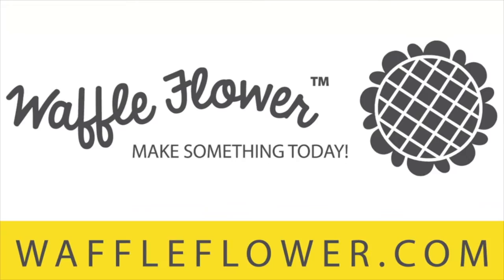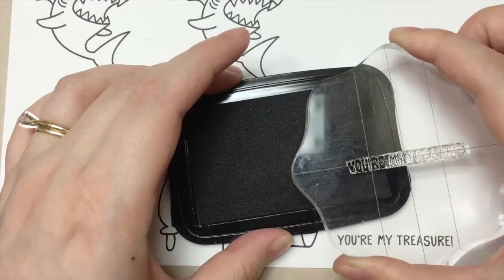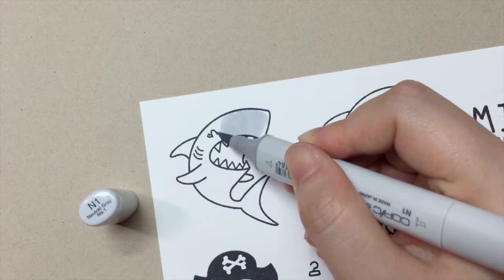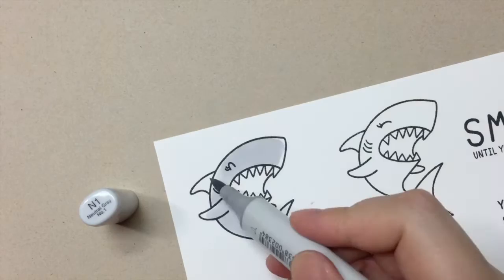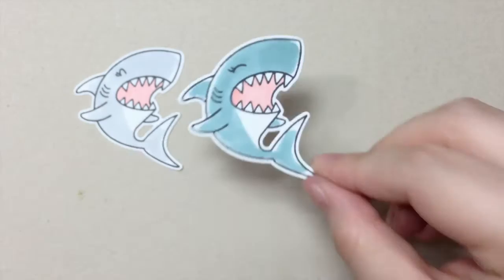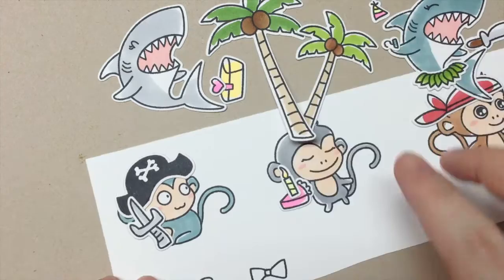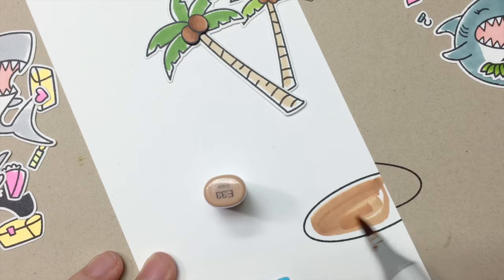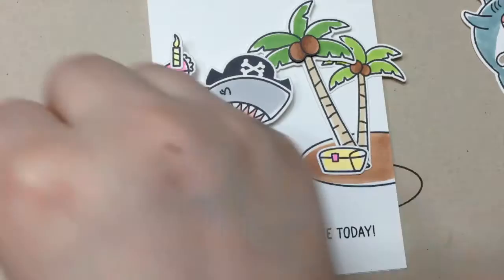Introducing Tiger & Lily Stamp Set & Coordinating Die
In this video, Nina introduces Tiger & Lily stamp set and coordinating dies. She shares a quick & easy way to color the sharks and accessories and some fun way to use the coordinating dies.
---SUPPLIES---
- Tiger & Lily Stamp Set (available July 9, 2015)
- Tiger & Lily Die (available July 9, 2015)